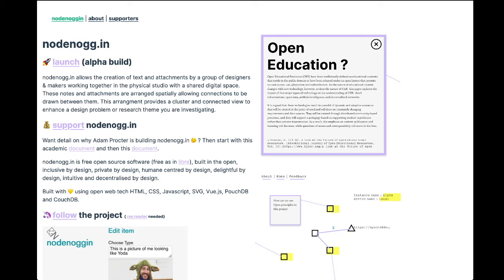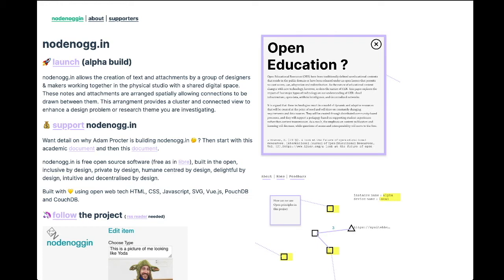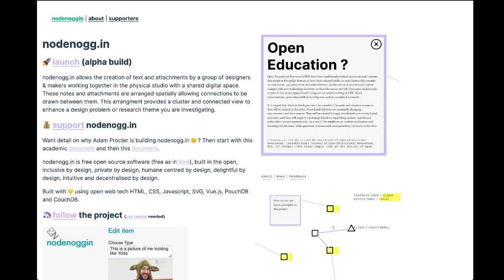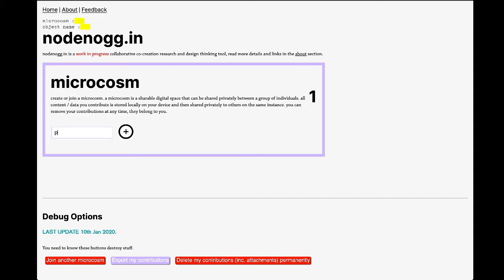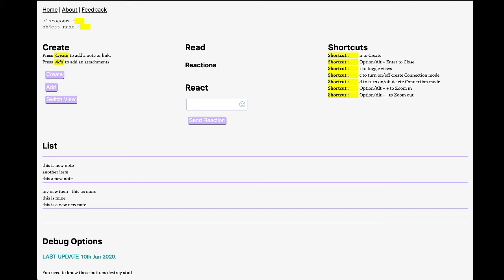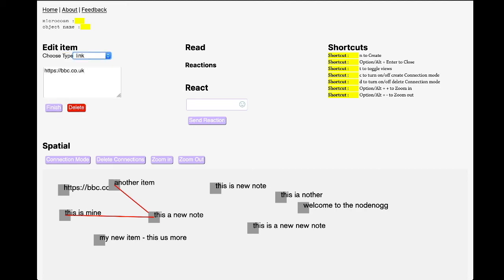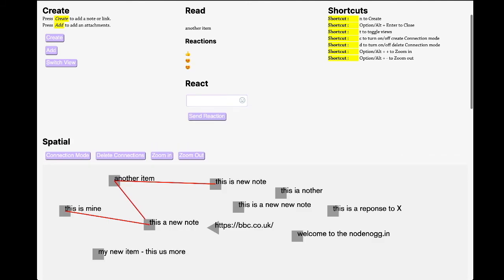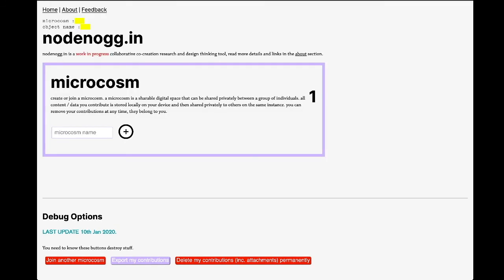nodenogg.in patron welcome video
This is a welcome video for Patron and covers a breif overview on how to use nodenogg.in as of Jan 2020.